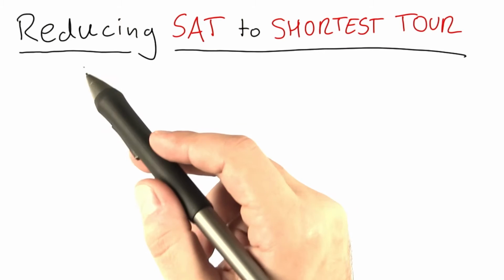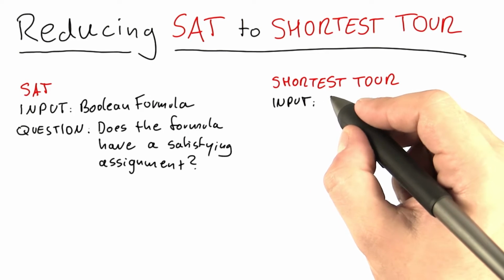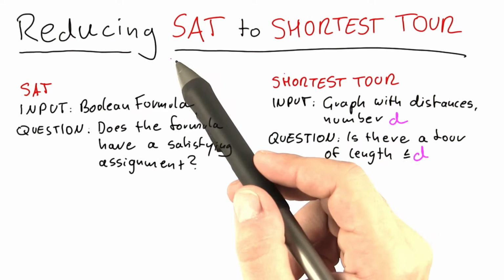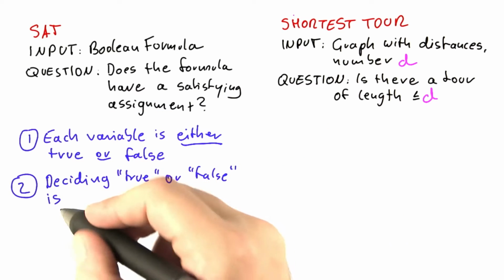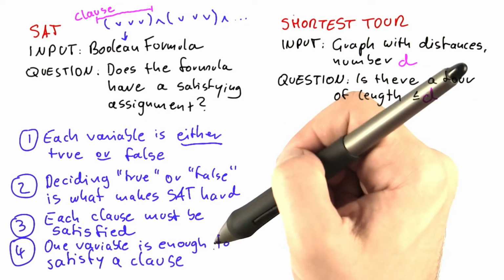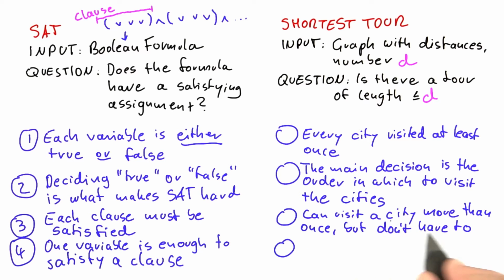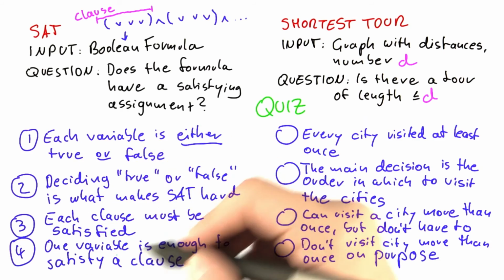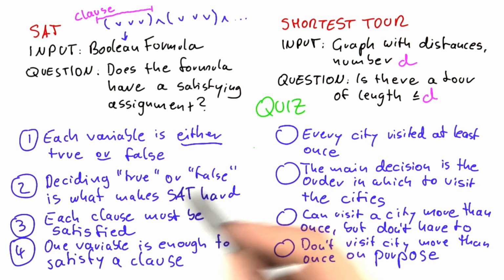Reducing SAT To Shortest Tour - Intro to Theoretical Computer Science